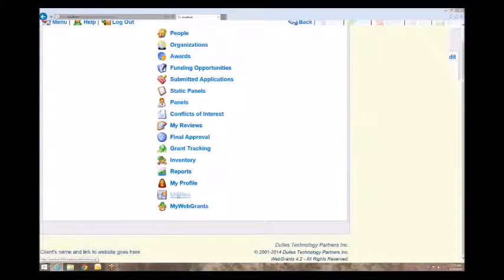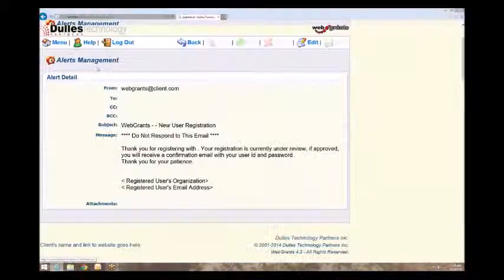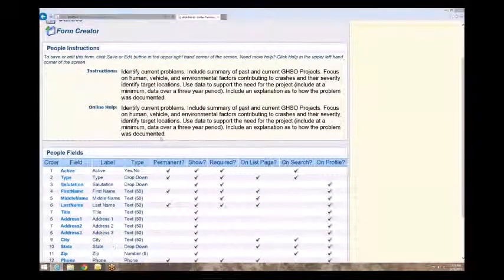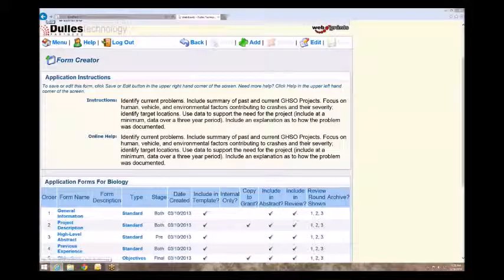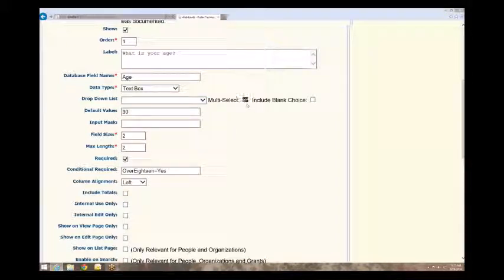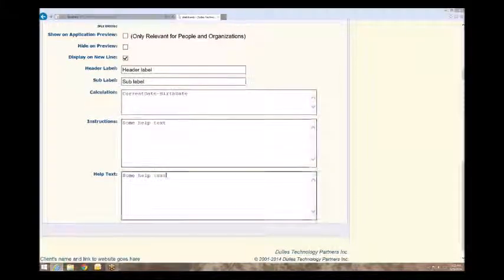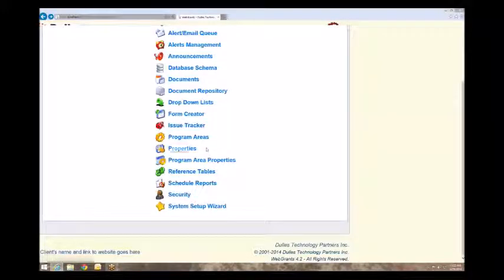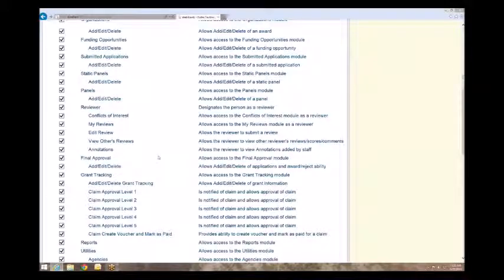WebGrants Utilities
Description